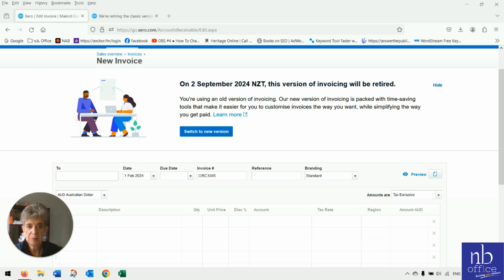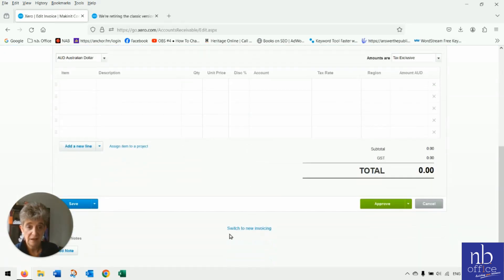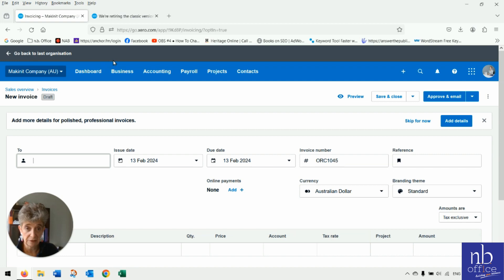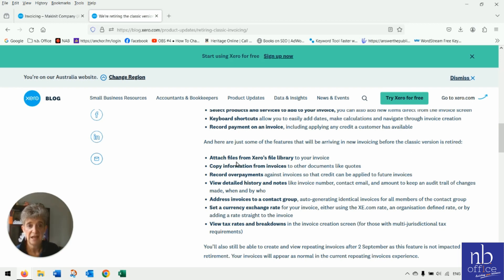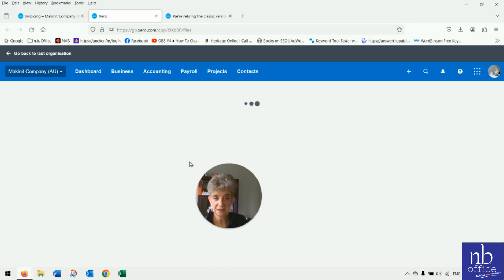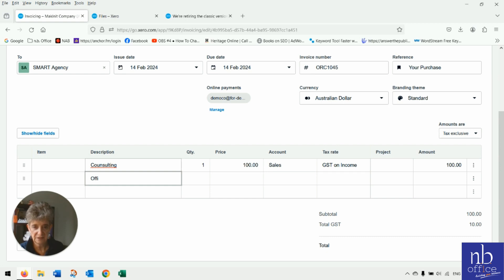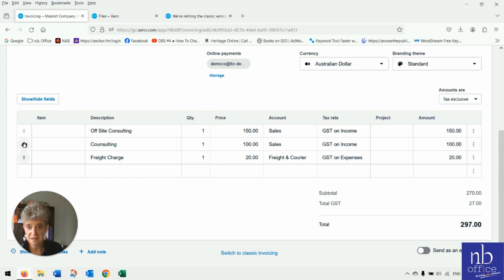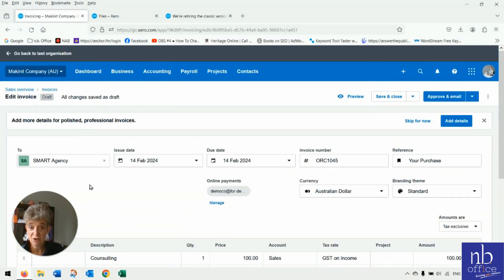Xero New Invoicing - What you NEED to know!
In today's video, we have a quick look at a few differences in Xero's New Invoicing (Classic Xero Invoicing is retiring in September 2024).

✔️ Autosave (YAY - finally)
✔️ File uploads / adding attachments

Need help in your business? Book a free 1/2 hour Discovery Call today!